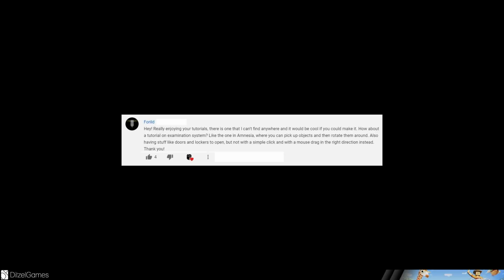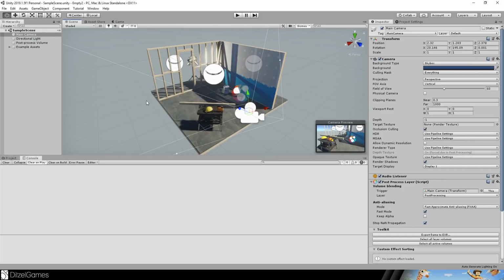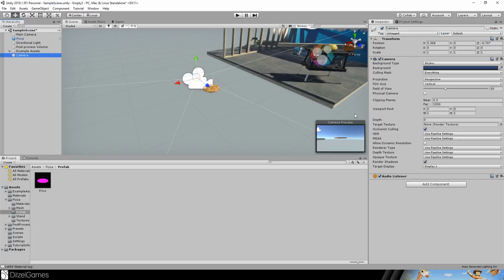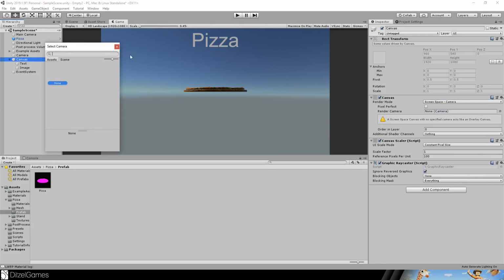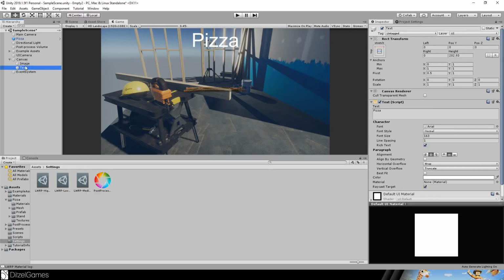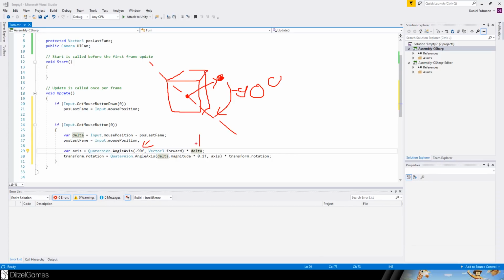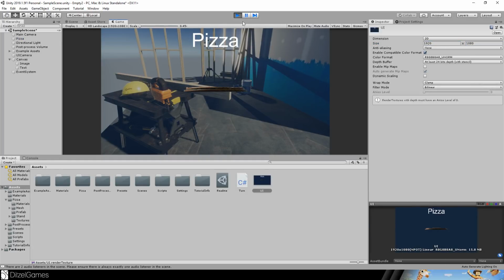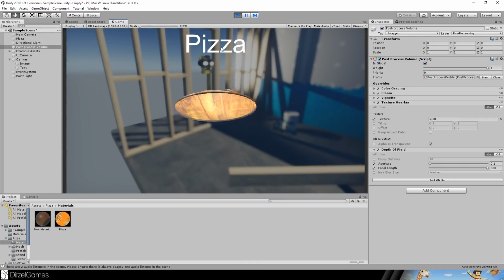3D Objects on GUI for Inspection with Unity SRP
Woohoo! It's time for another unity tutorial! This time we will deep dive into the post processing of the unity scriptable render pipeline to create multi layer rendering. The lightweight scriptable render pipeline allowes us to create own post processing layers and steps. We will use it to create an inspection system.
The initial question was raised by one of my viewers, who got the honor to be mentioned at the beginning. And I had to make an asset for you out there to keep my tutorials as simple as always!
You are able to stack cameras with this approach and render 3d object on a UI layer. This will allow us to create an examination system.

Have fun!

=== Links ===

=== related stuff ===